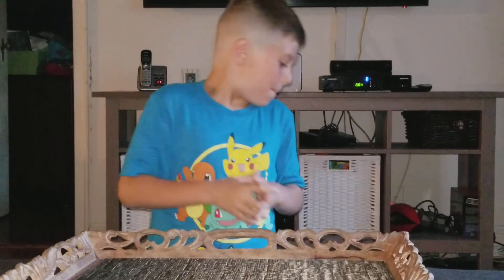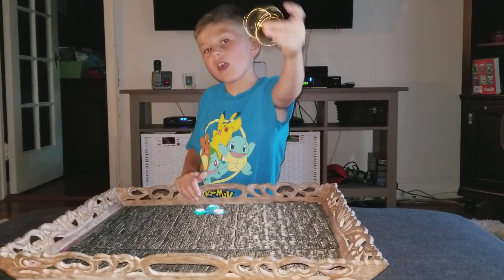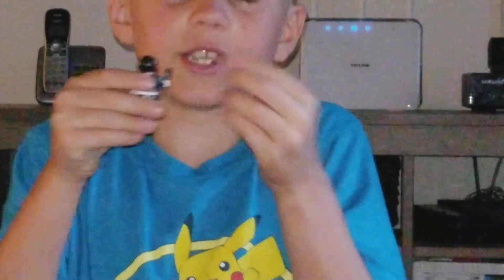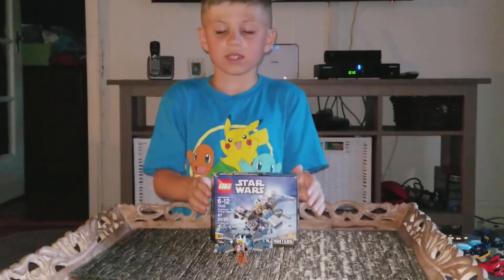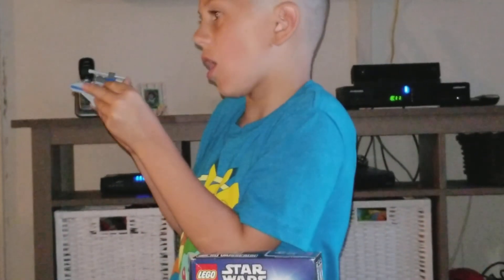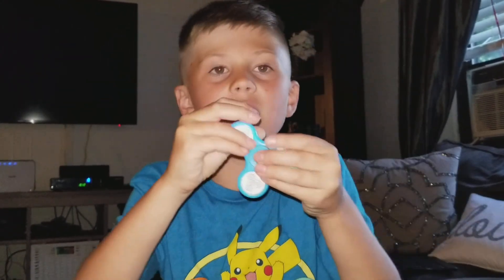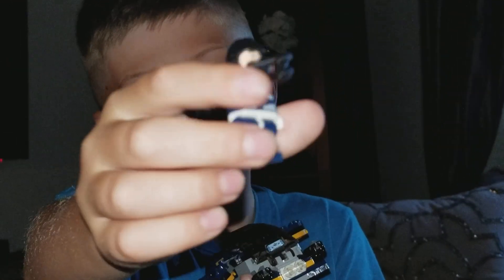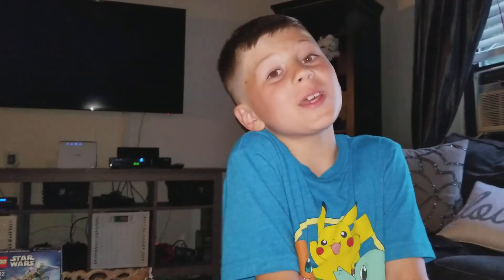Lego Sets Pt. 2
Nick builds Marvel and Star Wars lego sets and shows off a few of his fidget spinners.